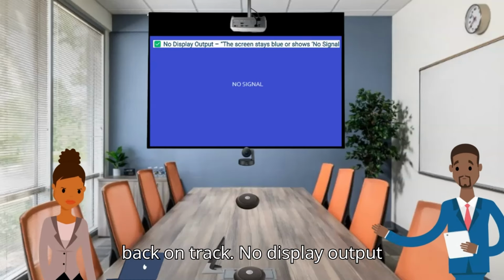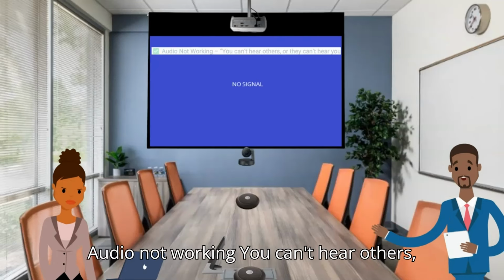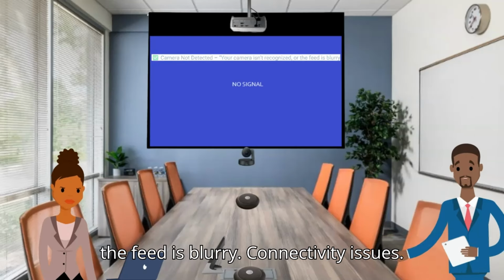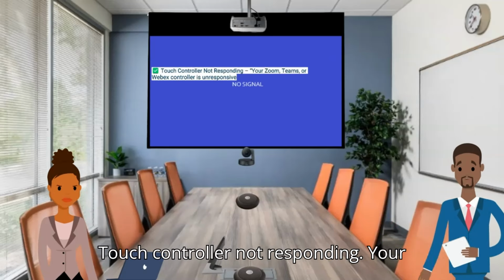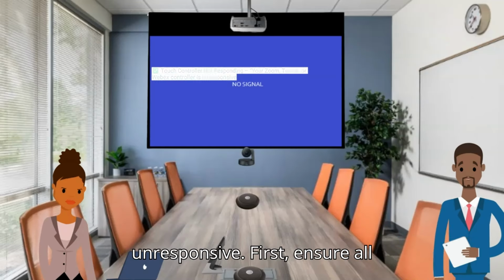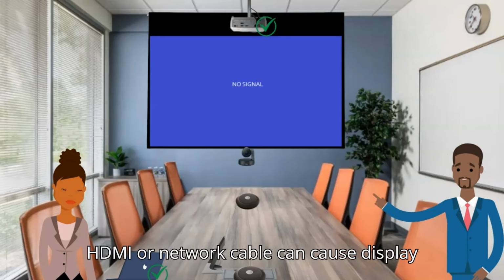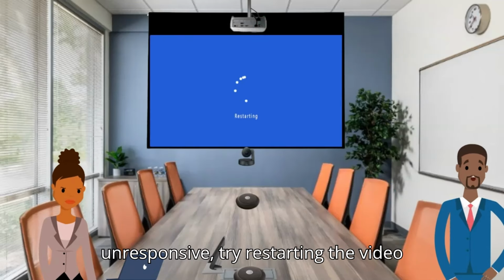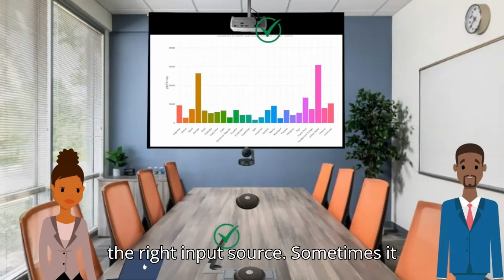5 Conference room mistakes costing you thousands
Nothing derails a meeting faster than video conferencing issues but dont worry, we've got you covered! In this video, we break down the most common problems that cause meeting delays and explain to you how to fix them quickly to keep your conference room running smoothly.

❌ No Display Output?
🔇 No Audio?
📷 Camera Not Detected?
🌐 Connectivity Issues?
📱Touch Controller Not Responding?

Regular system maintenance and software updates can prevent these issues before they happen! At h323HD we specialize in keeping conference rooms efficient and problem free with our expert av solutions & our 1 to 3-year proactive maintenance packages.